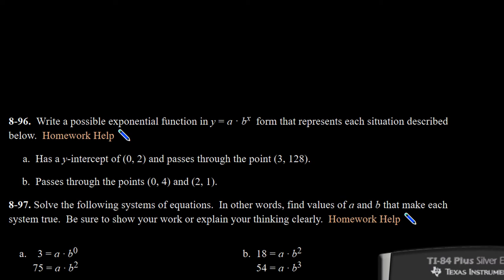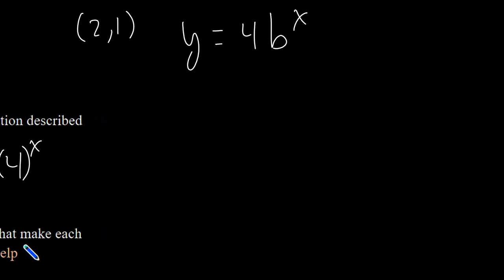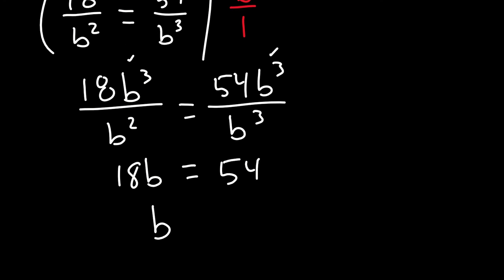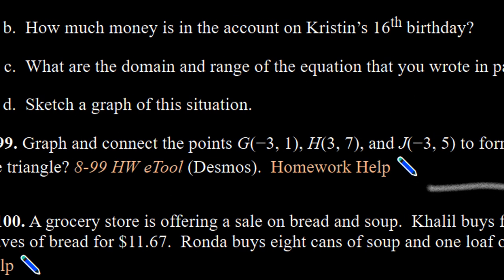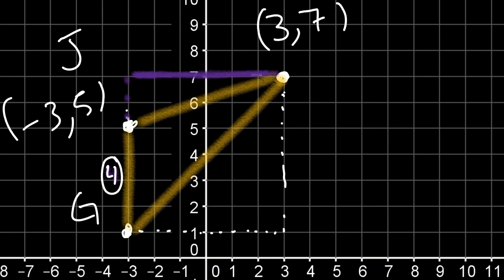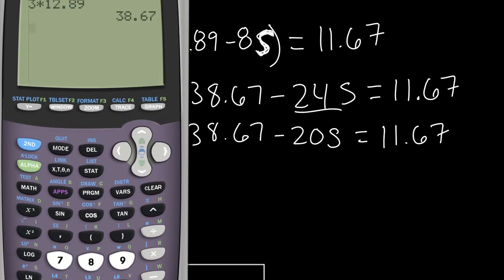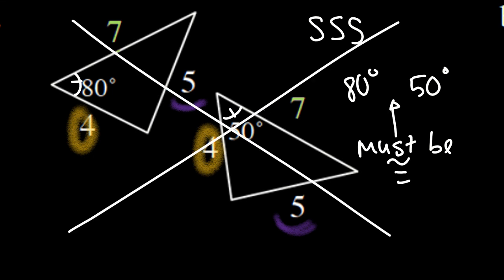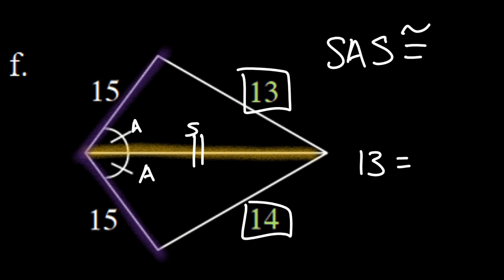MO8 2 1